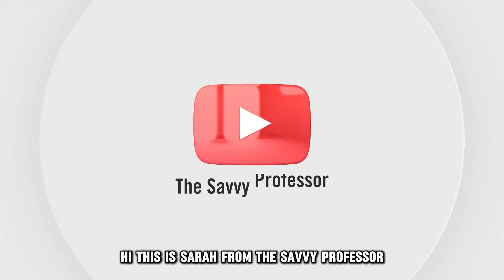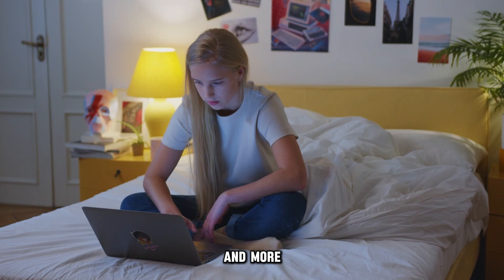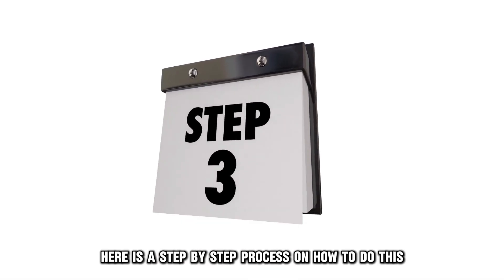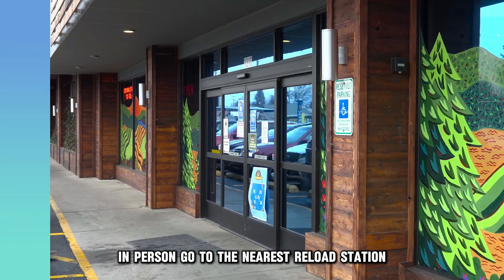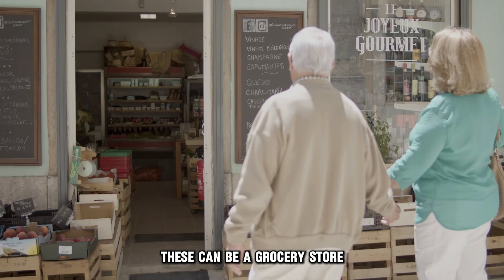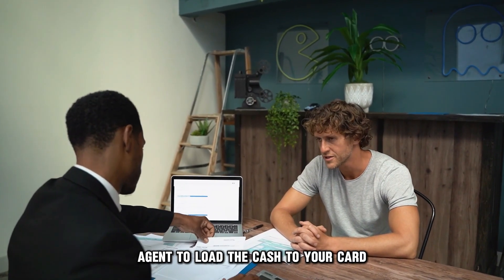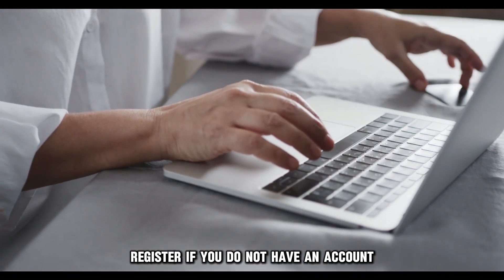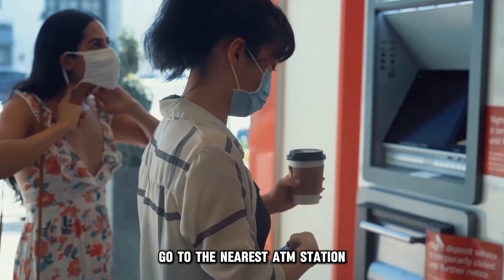How To Add Money To Your Visa Card (How Do You Load Money On A Visa Card?)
How To Add Money To Your Visa Card (How Do You Load Money On A Visa Card?). In this video tutorial I will show you how to add money to your Visa card.

Here is a step-by-step process on how to do this:
Via direct deposit
• If your Visa card issuer allows direct deposit, provide your employer with your Visa card details. These include your account number and routing number.
• Then, the employer can deposit money directly into your card.
In-person
• Go to the nearest reload station that allows Visa card reloading. These can be a grocery store or even a convenience store.
• Carry your card and cash with you.
• Request the customer service agent to load the cash to your card.

Bank transfer
• If your card issuer has an online website or app, sign in to your online banking account.
• Register if you do not have an account.
• Then, locate an option that allows the transfer of funds to a Visa card.
If your Visa card allows ATM reloading, go to the nearest ATM station.